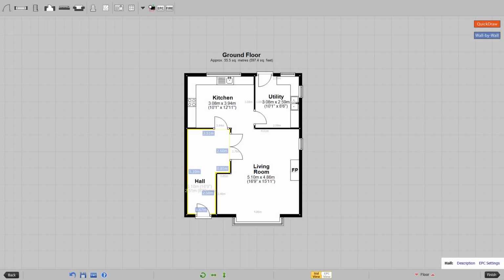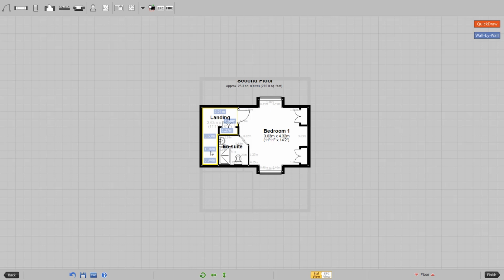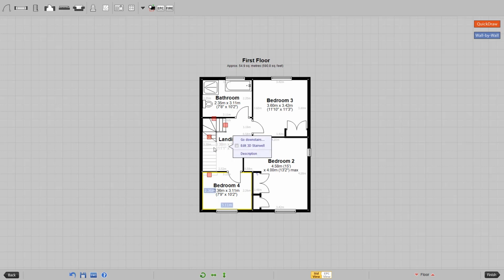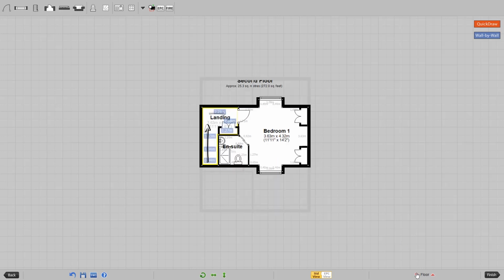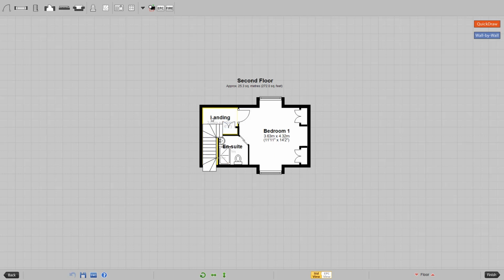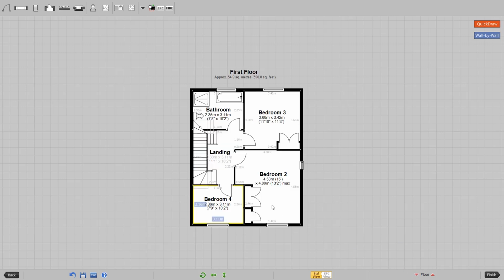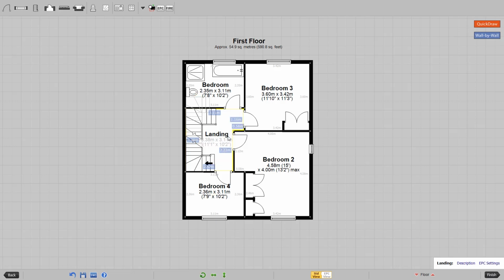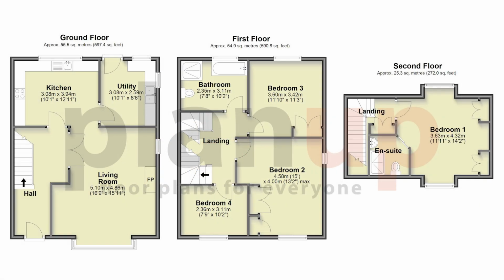How to Add Stairwells Across Multiple Floors: A Step-by-Step Guide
This video is a step-by-step process for adding stairwells to floor plans in PlanUp, where you have more than one floor.

0:00 Intro
0:12 Property Layout
0:39 Adding Ground Floor to First Floor stairwell
1:32 Adding First Floor to Second Floor stairwell
3:09 Adding direction arrows to stairwells
3:31 Difficulty in selecting correct stairwell when overlapping
3:57 Final image example